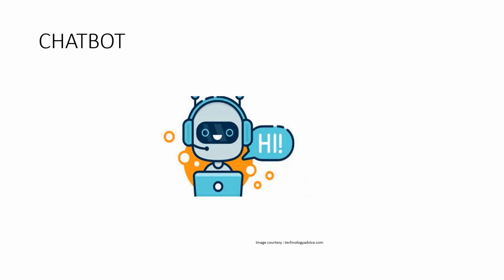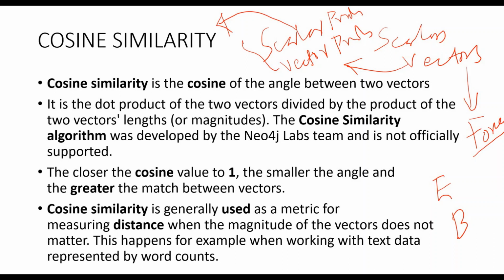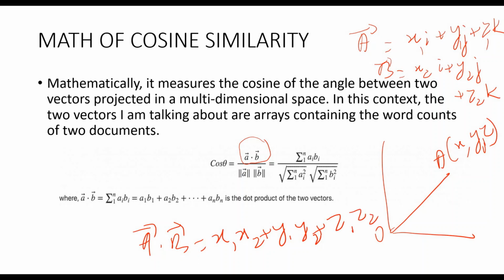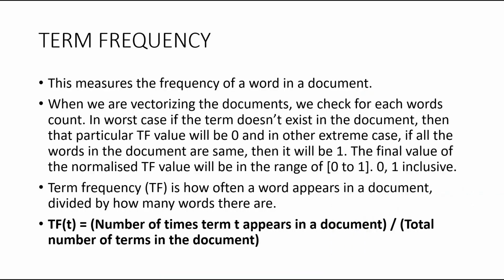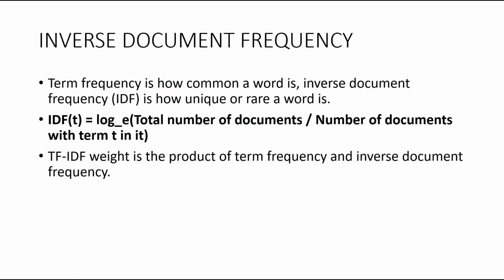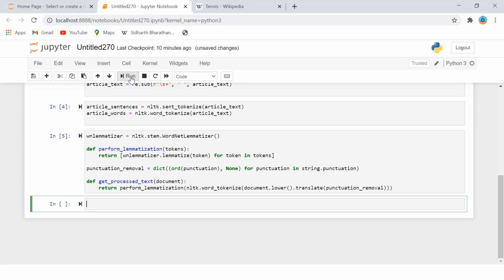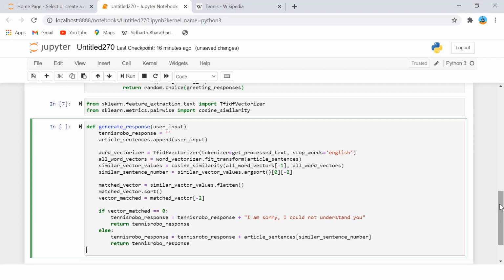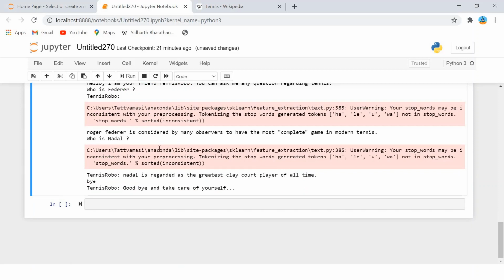Chatbot Implementation NLTK Python Cosine Similarity Natural Language Processing NLP tutorial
chatbot dung NTK Pythong cosine